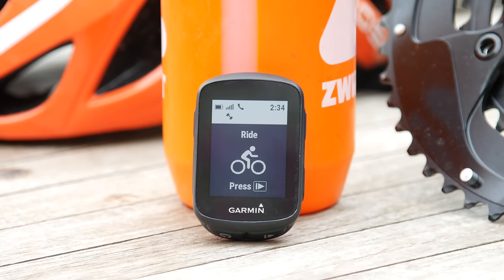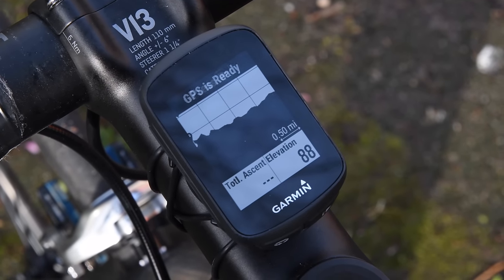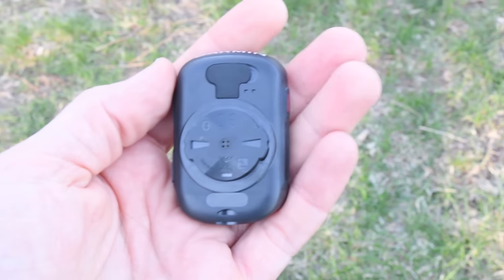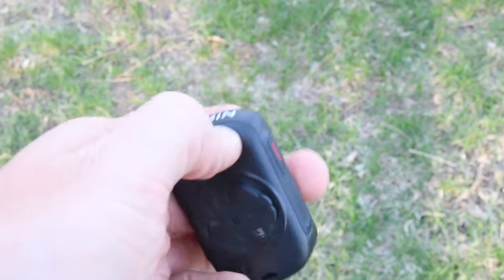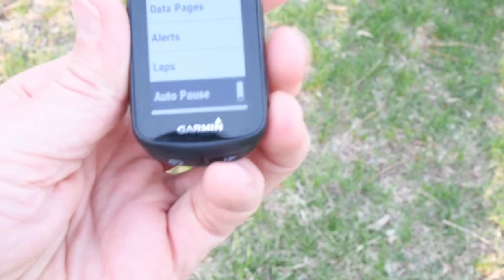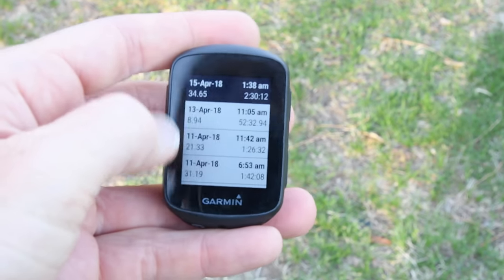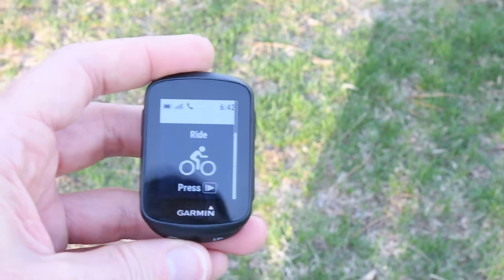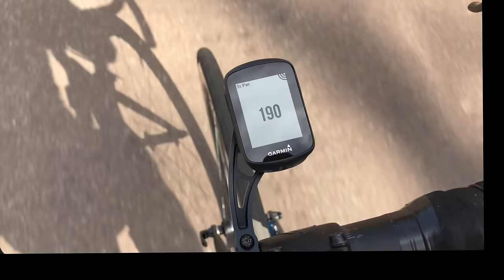Garmin Edge 130: Super-Detailed Review!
Garmin Edge 130 on Amazon

Here's all the details you need on the new Garmin Edge 130 Cycling GPS. It's got Strava Live Segments, power meter support, navigation capabilities, even Galileo satellite support (the first on a Garmin unit). The question is...what are the catches? I dive into everything you want to know.